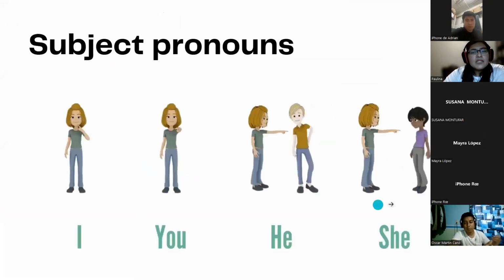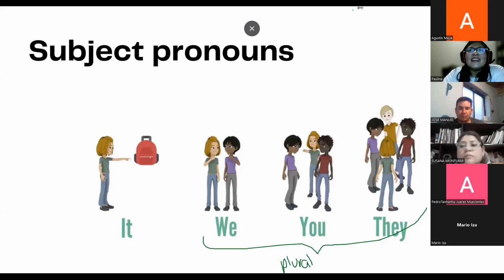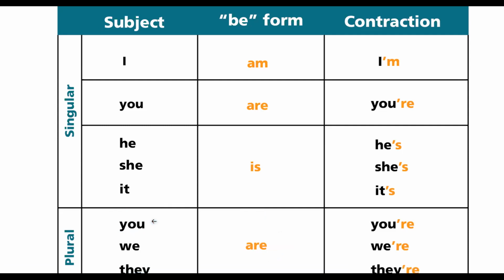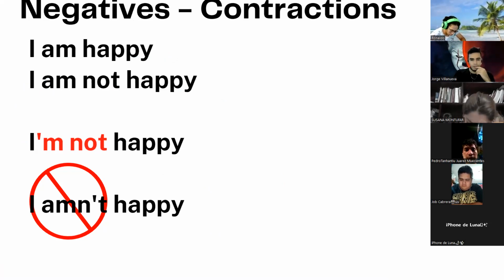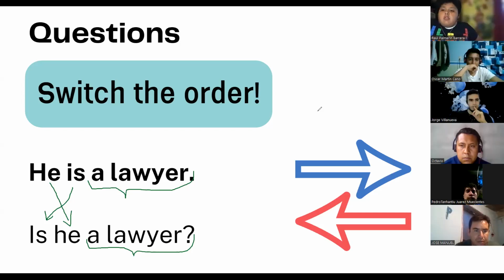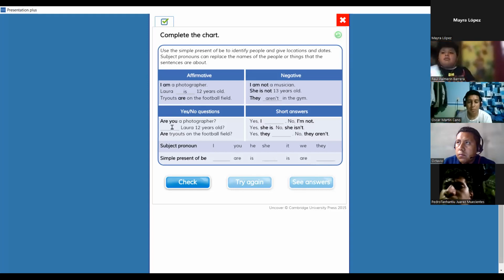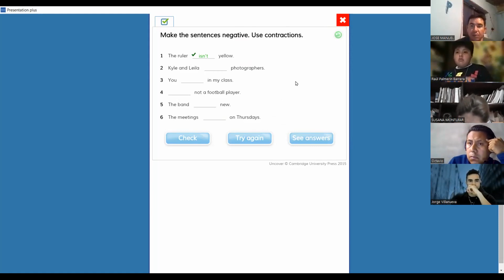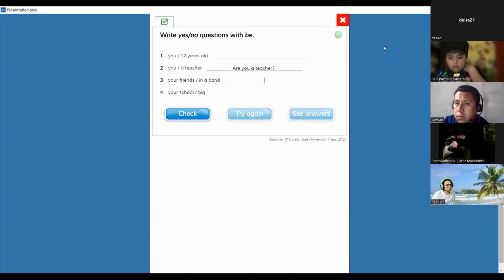Delta English 270722 8 pm